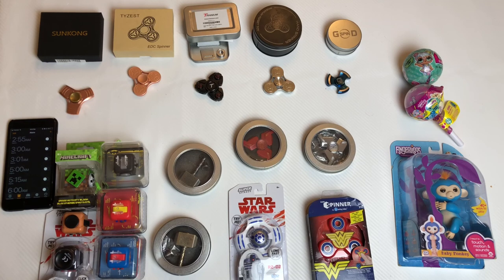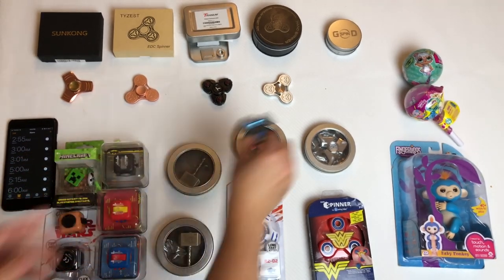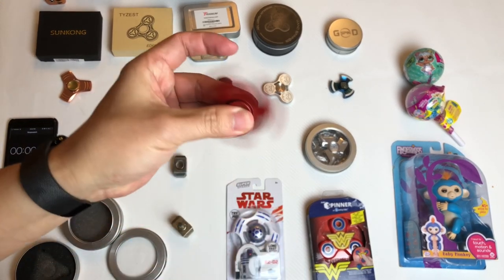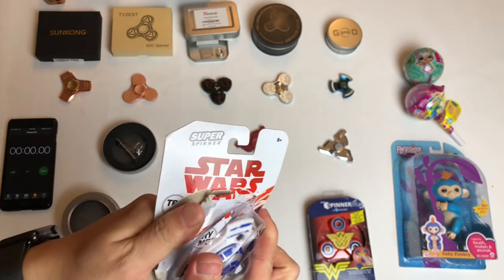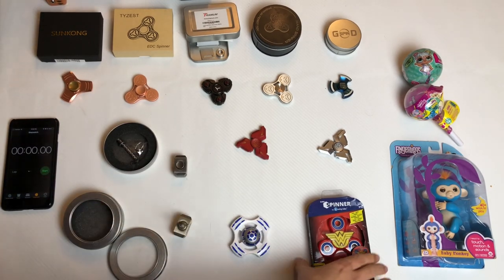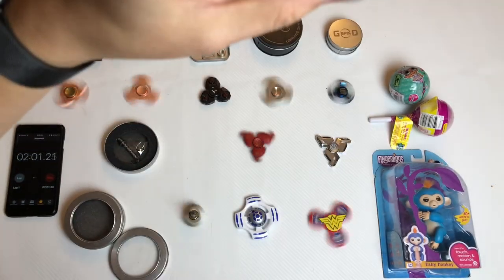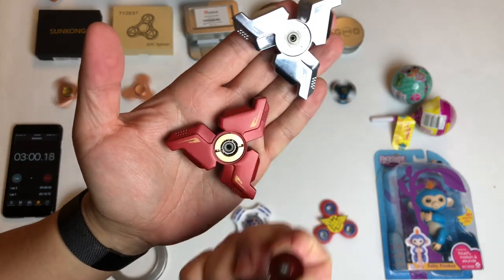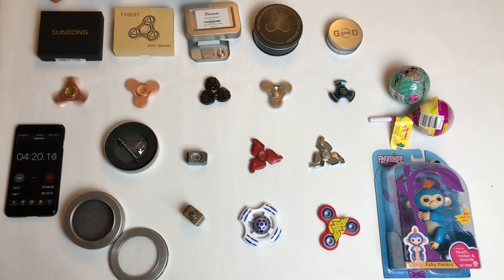Hottest Toy# 2 Best Fidget Spinner Super Hero And Star Wars Edition